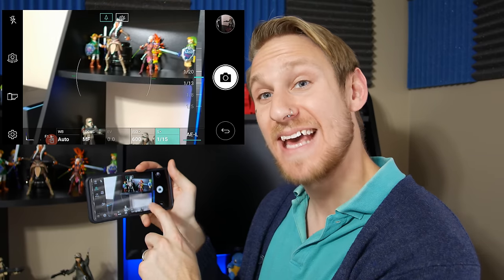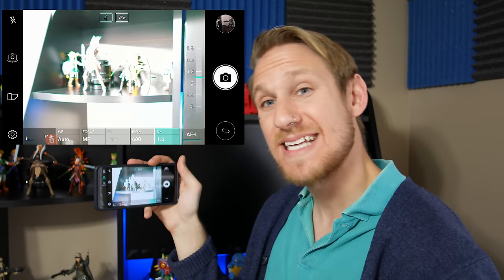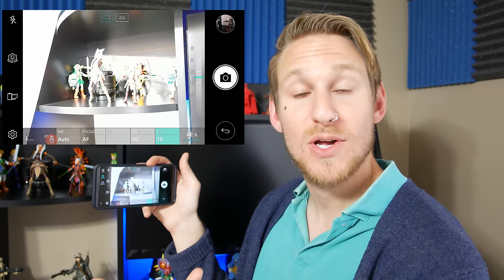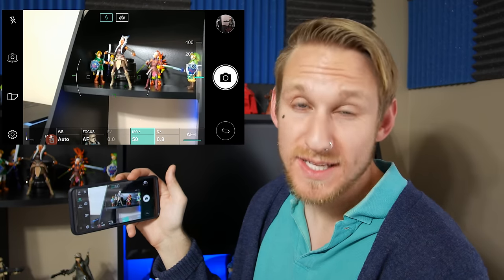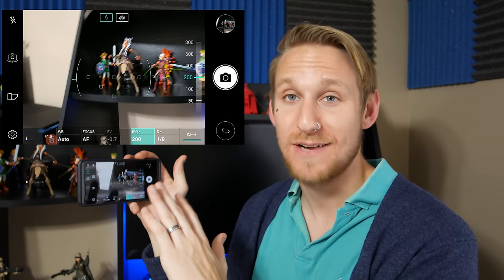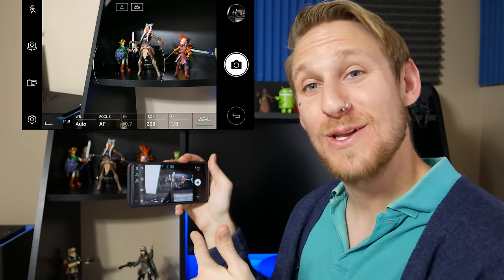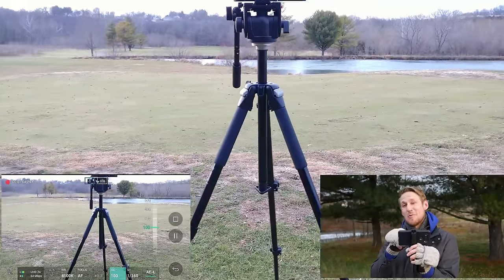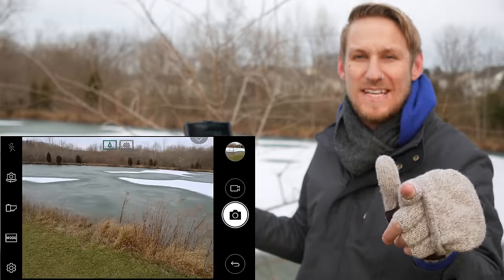How to Shoot Manual Photo and Video - LG V20 with photo and 4K video samples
Learn how to Shoot Manual Photo and Video - LG V20
LG V20 - 64GB

Outdoor testing starting at 7:23

LG Battery Charging Kit/Extra Battery

LG V20 Cases:
Ringke [Onyx] TPU Defensive Case
Spigen Case

Phone Clip/Grip for Video
Grip used for this video
Joby XL Phone Mount

V20 Screen Protectors:
Skinomi TechSkin Screen Protector
Spigen Tempered Glass

Inateck USB C Cable
Aimus 6ft USB C Cable
Aukey USB C -5 Pack
Aukey 16000 mAh Battery

Shot On:
LG V20 - 64GB
Panasonic LUMIX G7- 4K Camera
Rokinon 12mm f2.0
Canon EF 50mm f/1.8 II
Sigma 19mm f2.8 DN Lens Micro 4/3
Sigma 30mm f2.8 DN Lens Micro 4/3
Rode VideoMicro

Shop on Amazon a Lot?
Using this link supports my channel

Like the Jamz?